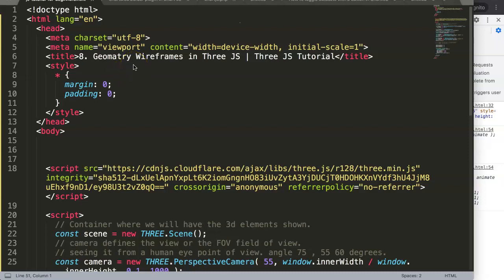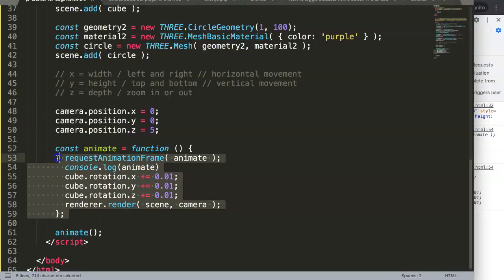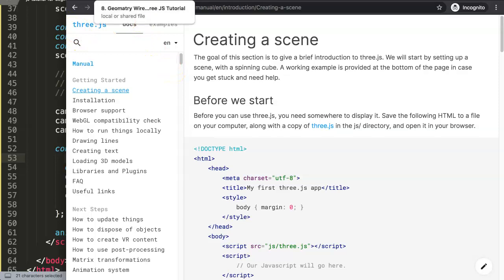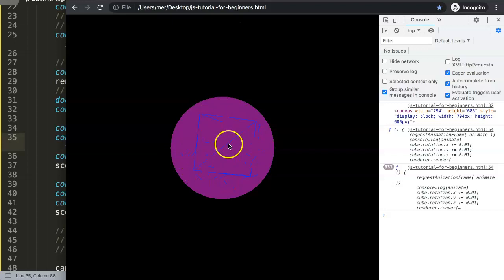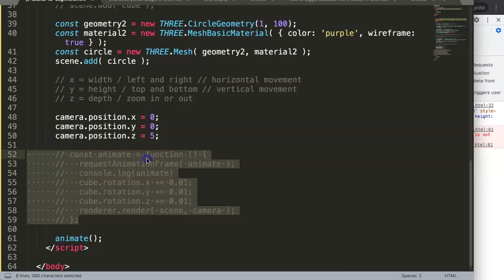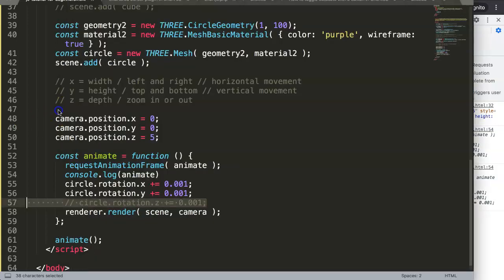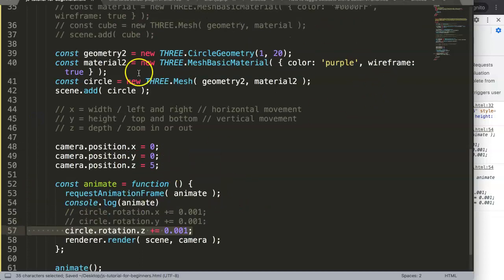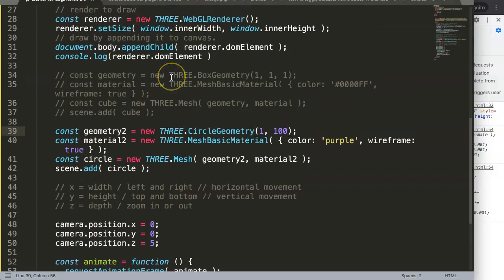8 Geometry wireframes in Three JS | Three js tutorial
8 Geometry wireframes in Three JS | Three js tutorial

In this video series we explore geometry wireframes in Three js and how use it. Three js is probably one of the most creative javascript libraries out there. Giving you the option to create you own animations and render them. The future will be more visual and learning Three js can be very beneficial.

What is Three.js?
Three.js is a cross-browser JavaScript library and application programming interface also known as an API. Three.js is used to create and display animated 3D computer graphics in a web browser using WebGL.

What this Three.js tutorial video?

THree JS is amazing but with so many options you will quickly notice that it can be overwhelming. The goal is to enhance your skills and understanding of 3d and visual design of three js with a video. As many programmers are probably more visual learners. Wanted to make their site more eye catching to their visitors!

Having Three.js examples showing how to do certain items in a video format can be very helpful for most viewers. Ready to make something in Three.js?